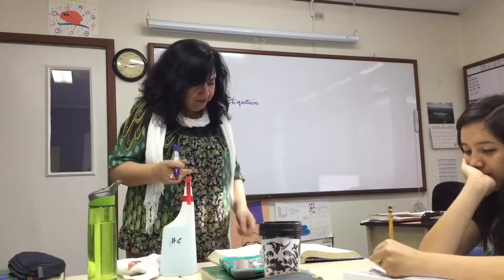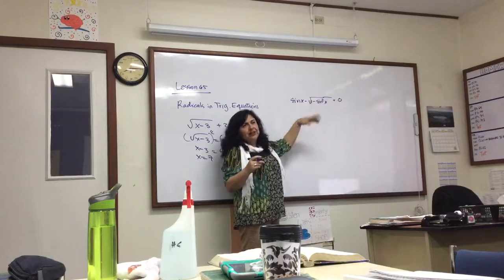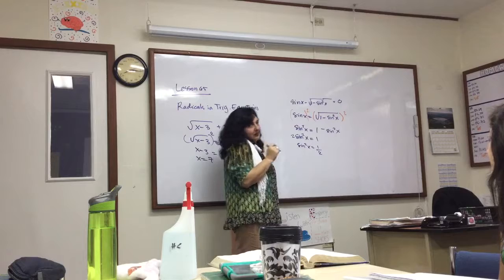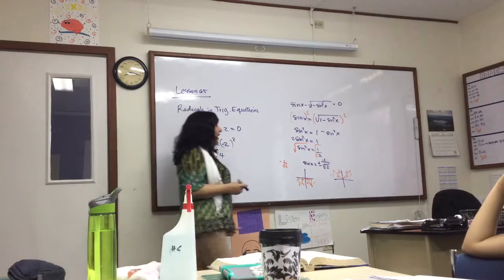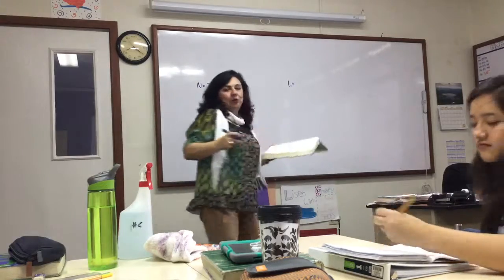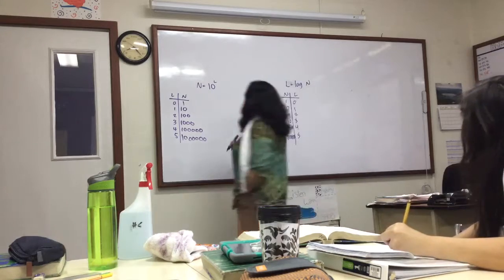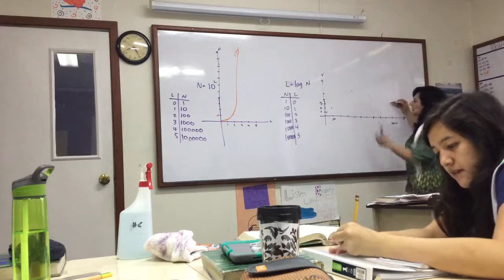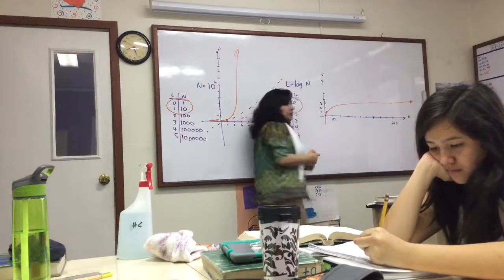Lesson 65 Saxon Pre-Calculus